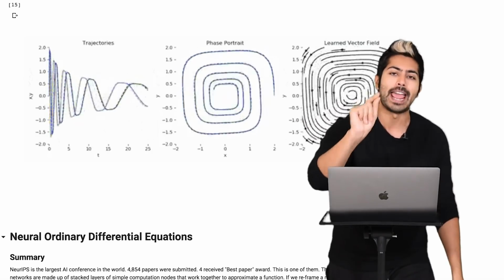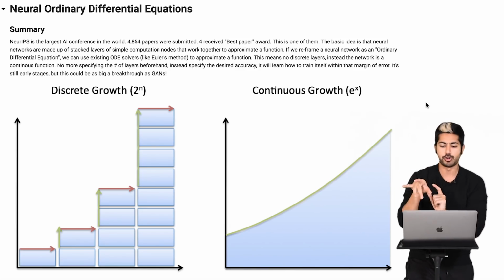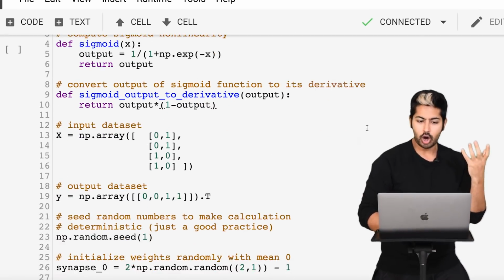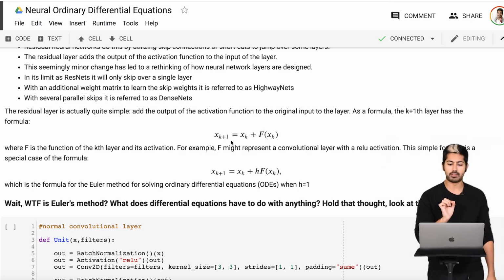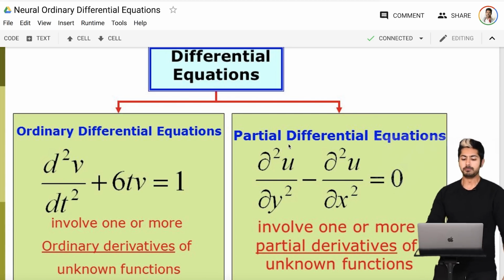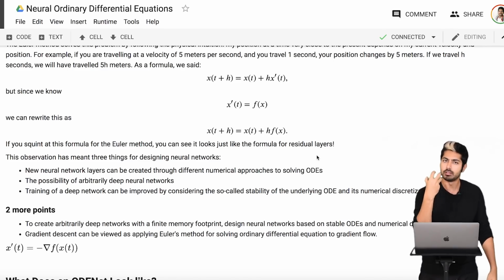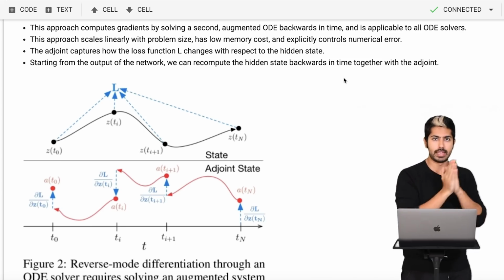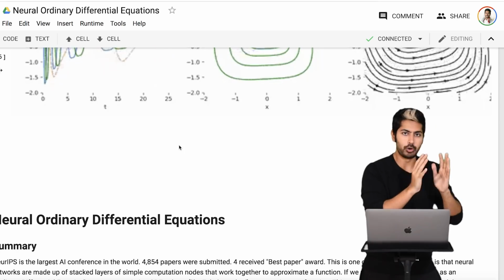Neural Differential Equations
This won the best paper award at NeurIPS (the biggest AI conference of the year) out of over 4800 other research papers! Neural Ordinary Differential Equations is the official name of the paper and in it the authors introduce a new type of neural network. This new network doesn't have any layers! Its framed as a differential equation, which allows us to use differential equation solvers on it to approximate the underlying function of time series data. Its very cool and will ultimately allow us to learn from irregular time series datasets more efficiently, which applies to many different industries. I'll cover all the prerequisites in this video and point to helpful resources down below. Enjoy!